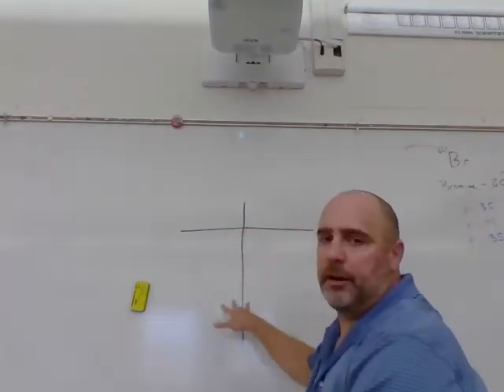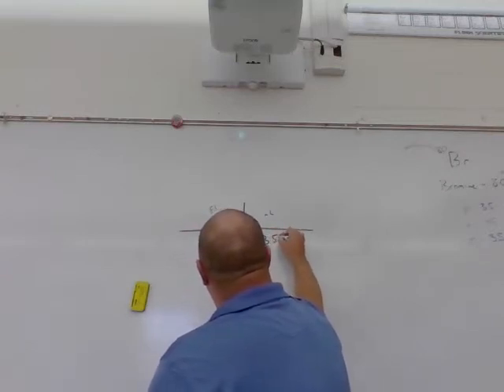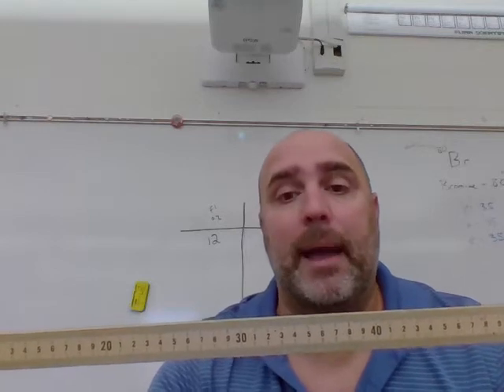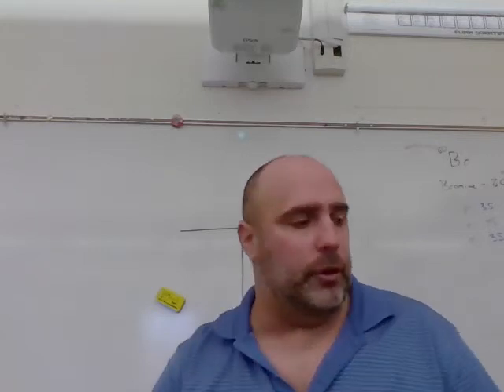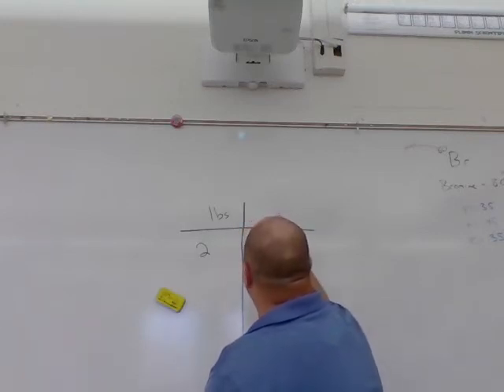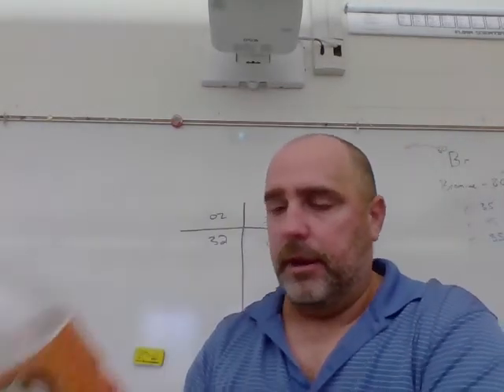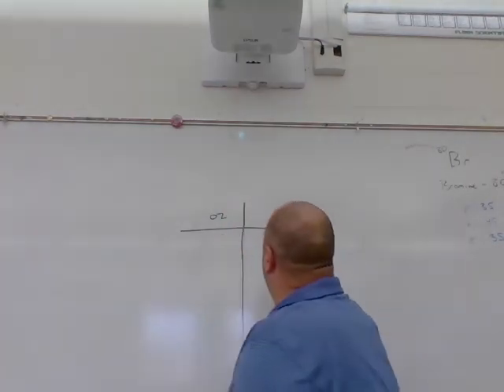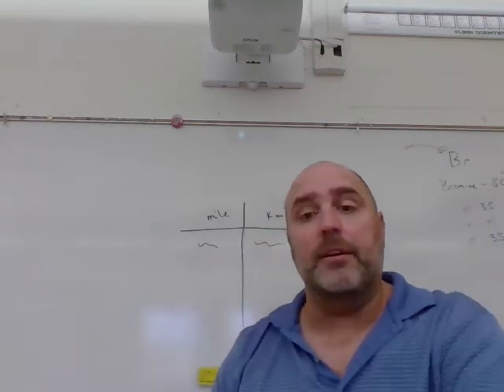FHS chem collect data HW directions